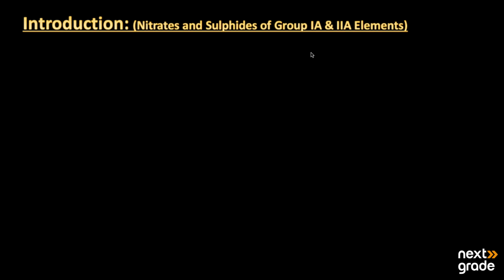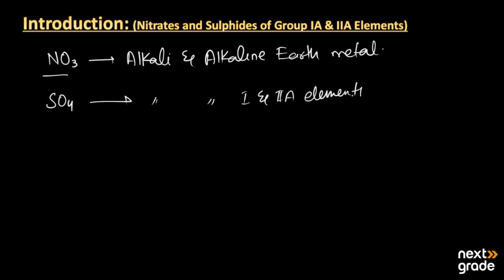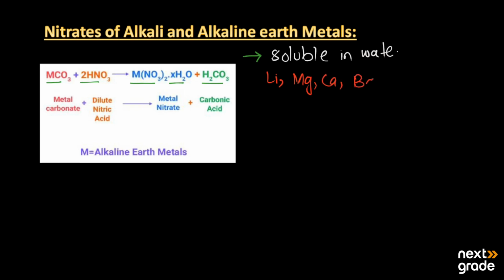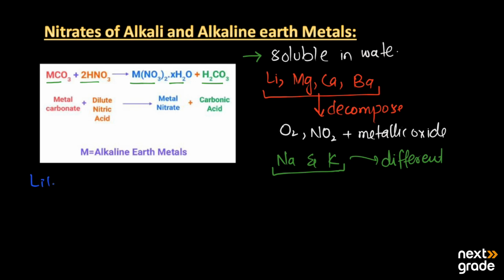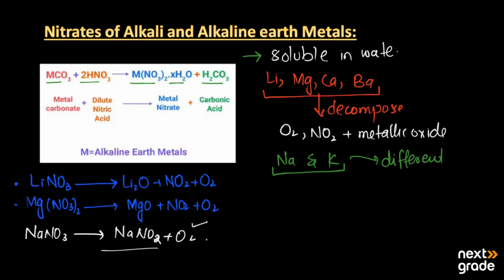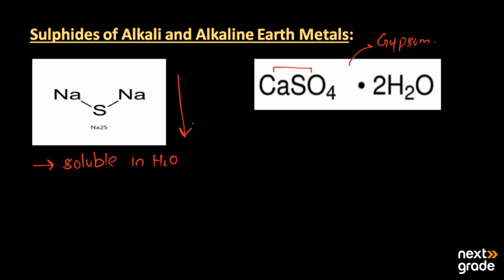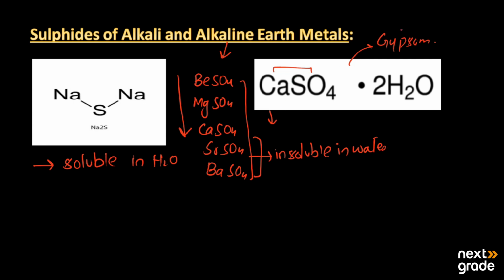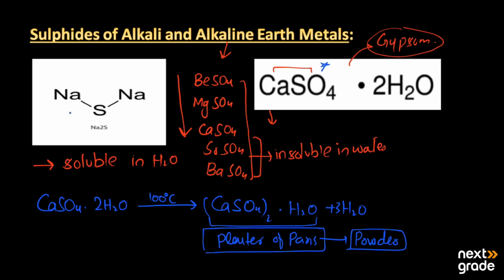Nitrates and Sulphides of Group IA & IIA Elements | Grade 12 Chemistry | Lecture 10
Delve into the world of nitrates and sulfides formed by Group IA and IIA elements, encompassing both alkali and alkaline earth metals. This Grade 12 Chemistry lecture provides insights into the properties, formations, and applications of these compounds, offering a deeper understanding of their chemical behavior and industrial significance.